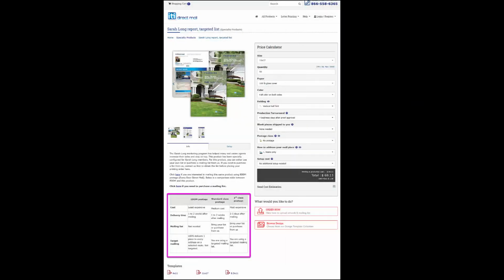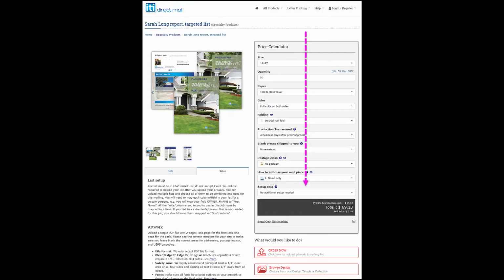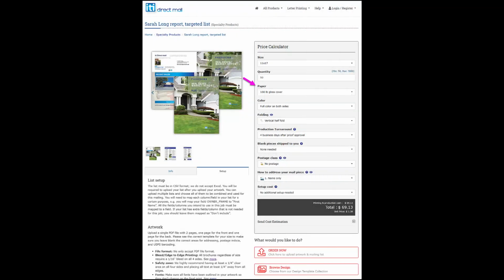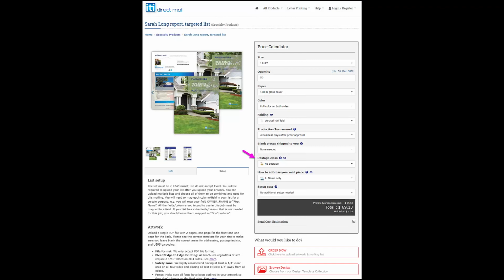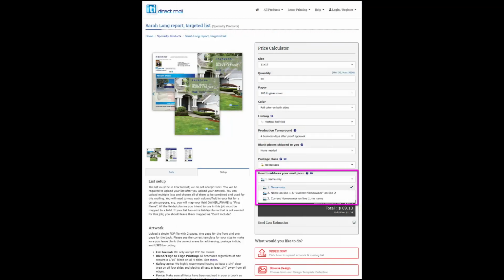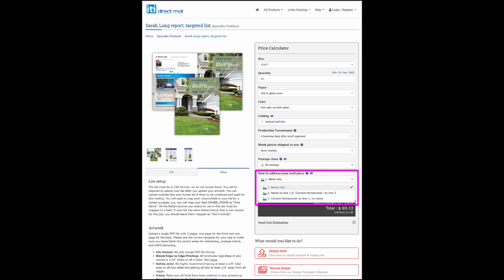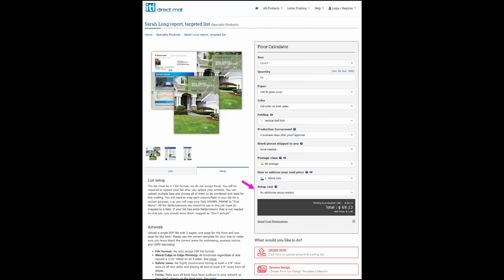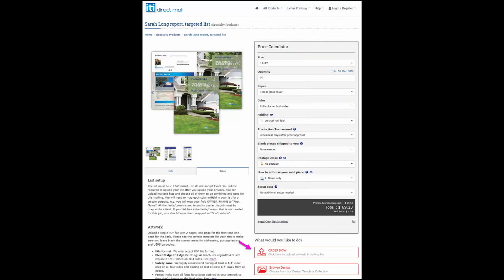How to order SLM targeted list product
Step-by-step tutorial on how to order a SLM target list report.